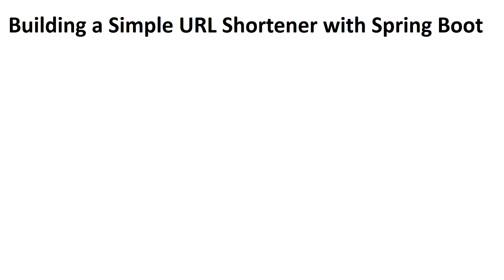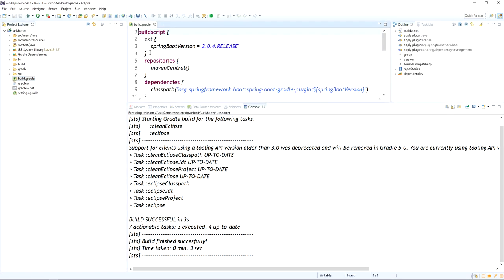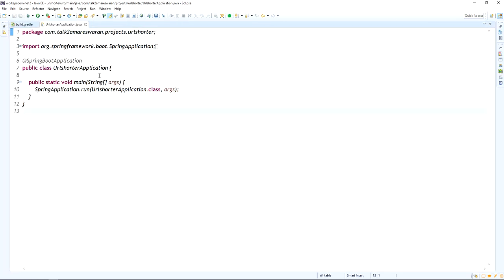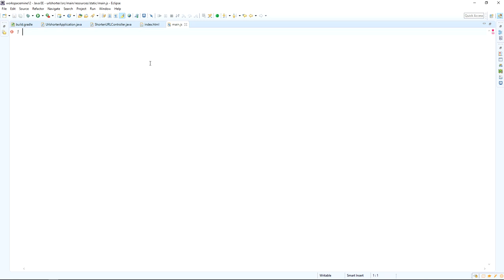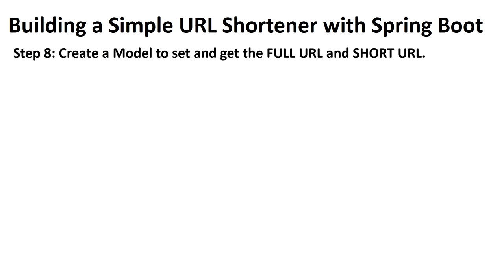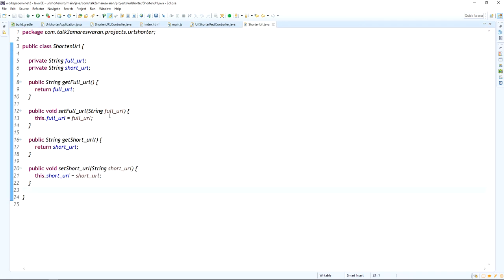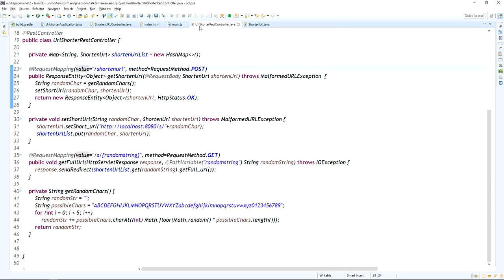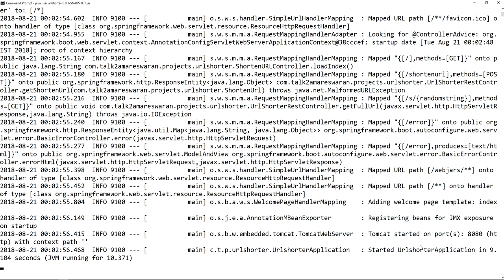Building a Simple URL Shortener with Spring Boot | URLShortener | Thymeleaf | JQuery | Bootstrap4